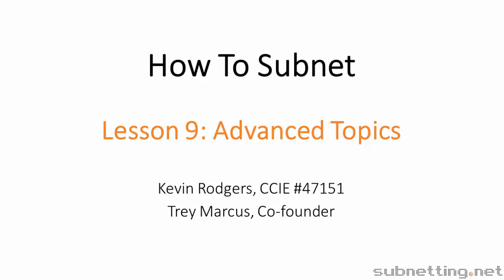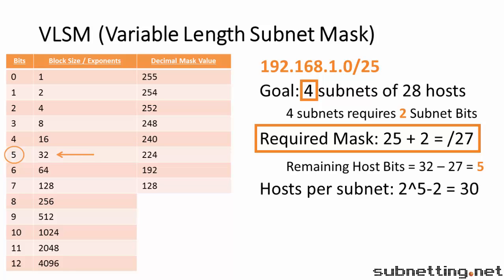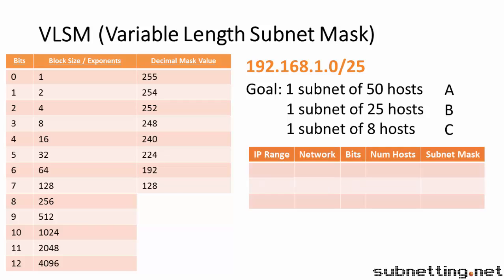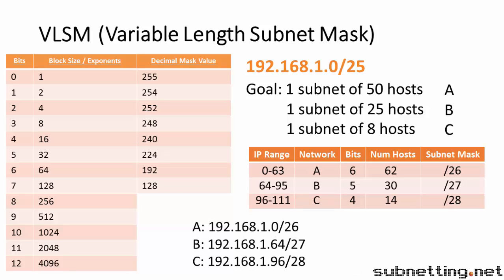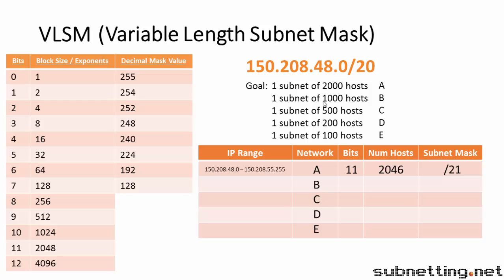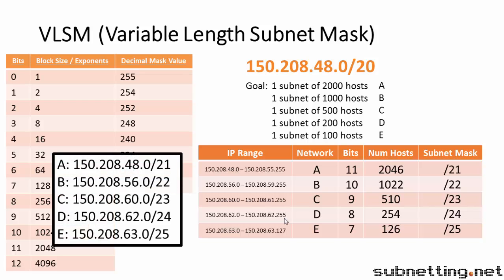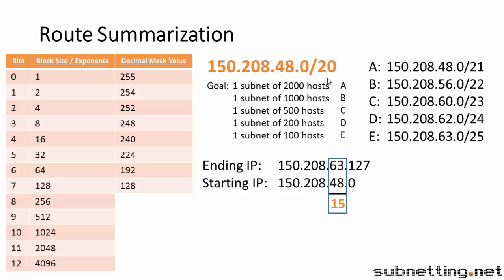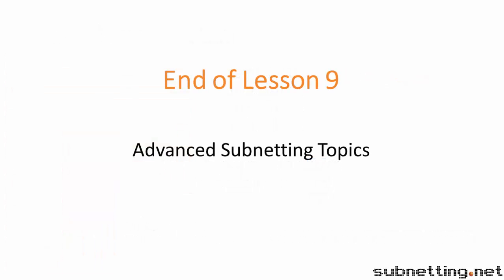How to Subnet - Lesson 9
This is video 9 of 9 in the How to Subnet video series. This video covers advanced topics such as VLSM and Route Summarization.